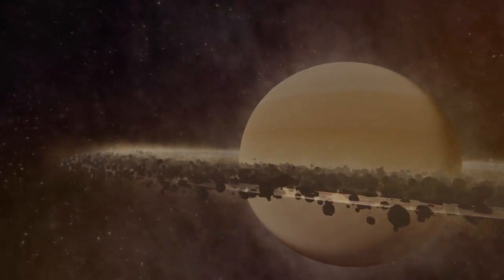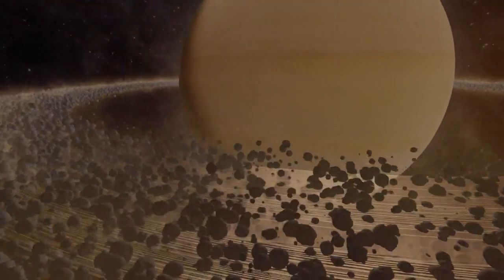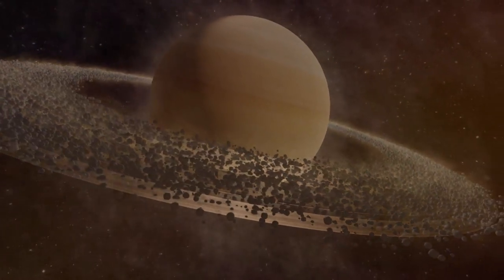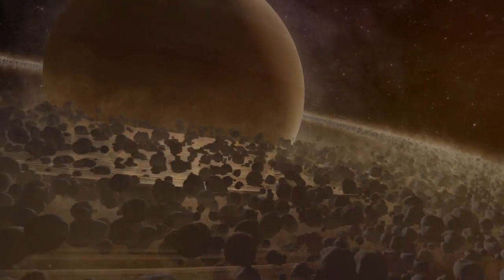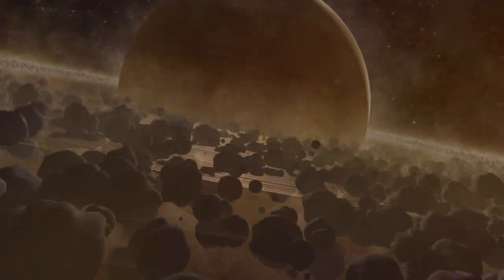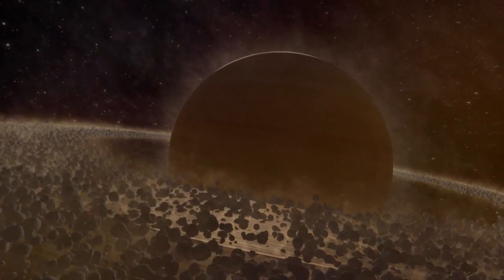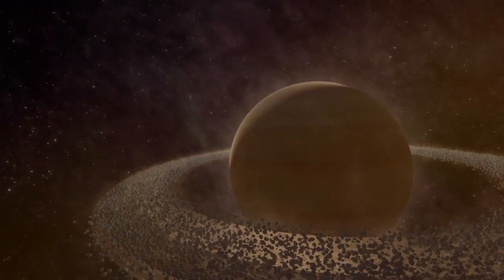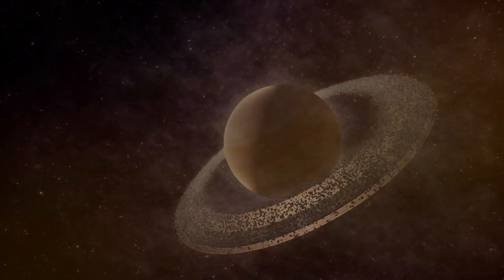Galactic Federation of Light Jesus January-23-2013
The effect of your collective loving intent is massive
January 23, 2013 by John Smallman

Here in the spiritual realms we are observing you joyfully as the new energies enveloping the planet spread and intensify through the hearts of humanity.  A great blaze of Light is shining forth into the heavens as these energies interact positively and lovingly with all you dear ones on Earth, and as you continue to hold and intend to share your Light unconditionally and indiscriminately to assist, tenderly and compassionately, with the awakening of all your sleeping brothers and sisters.  The effect of your collective loving intent is massive and inescapable. Love is gently and irresistibly inserting and establishing Itself within the hearts of all on the planet, dissolving resentment, anger, fear, and mistrust so that the attitudes and behaviors associated with them are released, thus allowing the New Age of peace, harmony, and abundance to emerge fully and embrace you all.

It is an energy of immense power with which God has embraced humanity and the lovely planet that supports you.  Its purpose is to raise your consciousness to new levels of awareness so that the reality that all are one, that there is no separation, moves forward from being just an interesting but little-understood fact — recognized mainly by modern physics and to a lesser extent by modern philosophers — into the mainstream of general knowledge.  As this happens it will become more and more difficult for people to treat one another in ways that are not in alignment with Love.  For many of you, that will seem to be a state of awareness that is beyond the bounds of possibility, in fact quite unattainable, as you look around at the violence flowing freely in nearly every corner of the world and see self-righteousness, anger, defensiveness, and fear seeming to drive people, often well-meaning people of honesty and integrity, into what appear to be unavoidable and fully justified conflict.

The reason that it seems to be so far beyond what is possible is because you have all, over many life times, engaged as perpetrators or victims in what is seen as an ongoing violence that appears to be an essential aspect of being human -- e.g. Darwin's theory of the survival of the fittest, which has now all but been disproved.  It is natural, therefore, to expect violence, to be prepared for violence, and to have the forces at your disposal to defend yourselves against attack, or even to preemptively crush those who might be thinking of attacking you in the future.  Many of you are aware of the insanity of this way of thinking, but because so many do think in this manner it seems to the majority that violence and war are, and always will be inevitable.  And your "defense" industries prove that this line of reasoning is endemic.

The new energies are already undermining the confidence with which so many hold that dangerous set of beliefs, and they will continue to do so as the divine Love field enveloping the planet continues to exert its influence gently, powerfully and irresistibly on all sentient life forms.  Yes, the animal kingdom is also undergoing a vast change in consciousness because the Love field does not discriminate, but spreads its influence everywhere in order to bring to your planet the peace and harmony that in your hearts you have been seeking for a very long time.

Your desire for a beautiful world where all forms of life have their place — a place in which they can live, grow, and evolve spiritually as divinely intended — has intensified over the last few thousand years of earth time.  As a result of that intent the momentum was established that would enable you to integrate and meld with the divine field of Love which has been waiting for this moment.  Your engagement with it was always divinely planned, and as of the end of last year, 2012, its energy has been flowing and pulsating with an intensity that you can hardly imagine.  Some of you are feeling it quite strongly, and all on earth are being heavily influenced by it.

Attitudes are changing and will continue to change all across the world because the power of God's field of divine Love is responding to your ongoing calls for His help in bringing in the new Golden Age of which many have dreamed and which many others have prophesied.  You are on your way and nothing can stop you. Your spiritual evolution has reached a point at which it becomes apparent to you that it is the only way forward, and you are reaching out and taking a firm grasp on it.  You are approaching "lift off!'  Your Father and all in the spiritual realms are cheering you on, and your success cannot be prevented.

Your loving brother Jesus